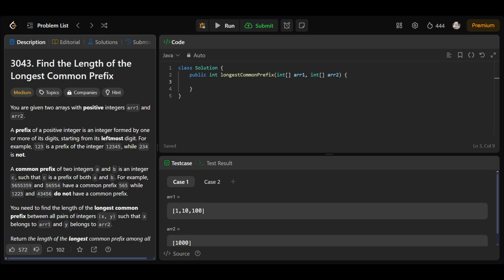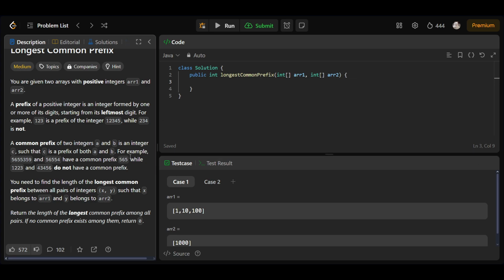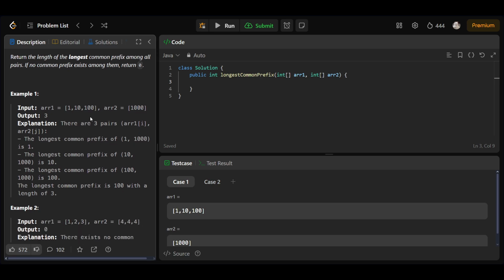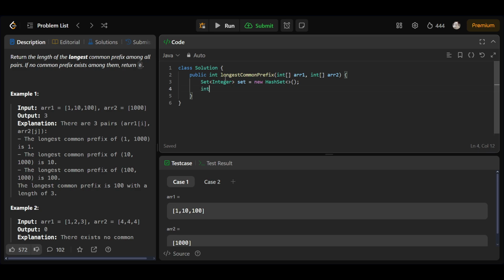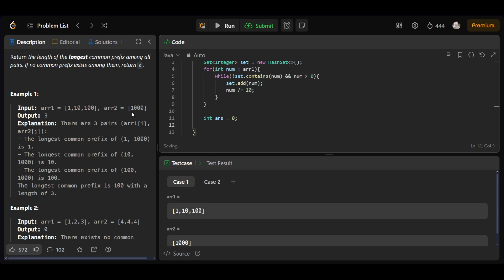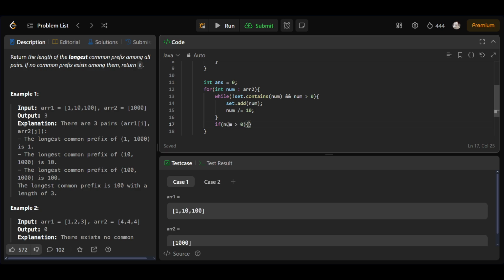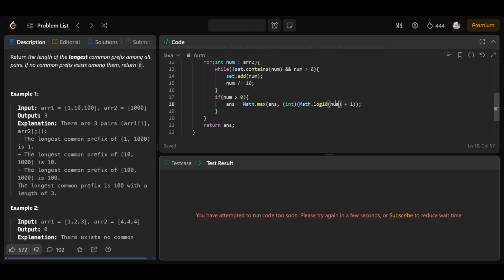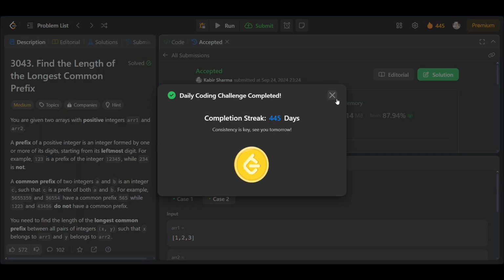LEETCODE DAILY QUESTION 3043 | Find the Length of the Longest Common Prefix | Is Kabir Coding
In this video I'll be solving LeetCode daily question 3043. Find the Length of the Longest Common Prefix by Hashset.